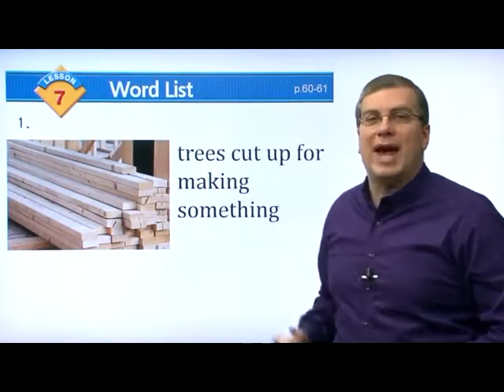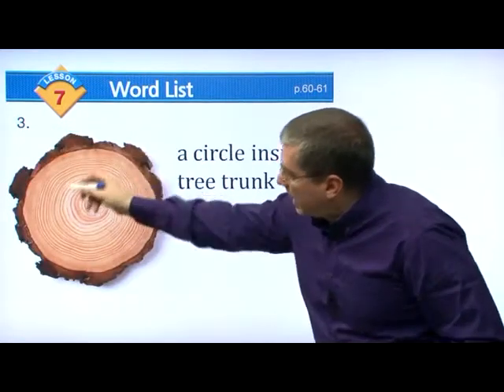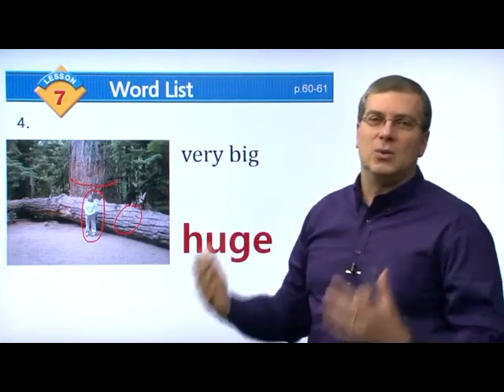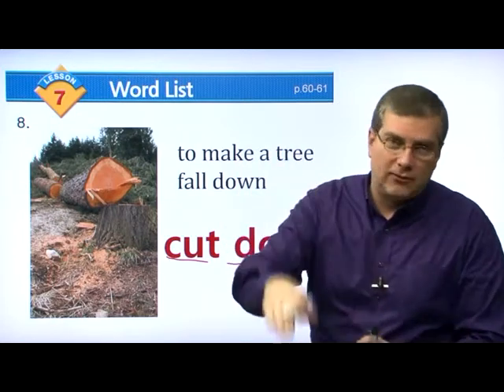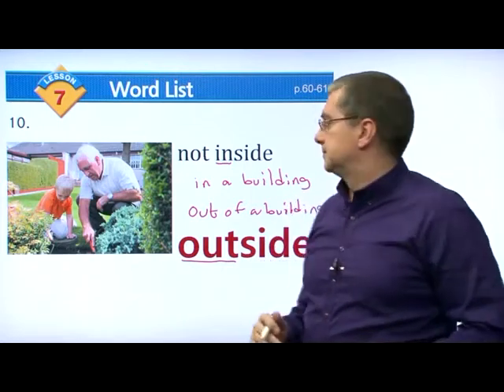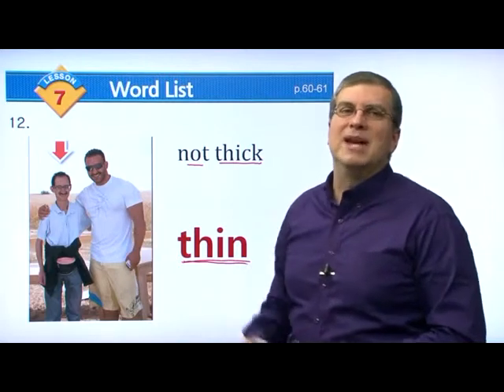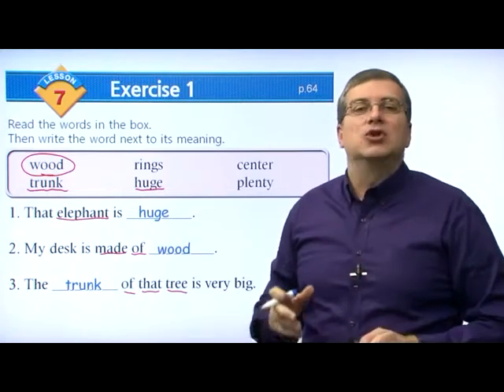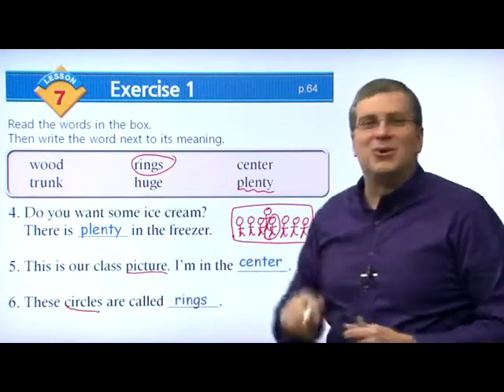[미국교과서 내용Reading for Vocabulary LEVEL A] F.04-07-1. 원어민선생님강의